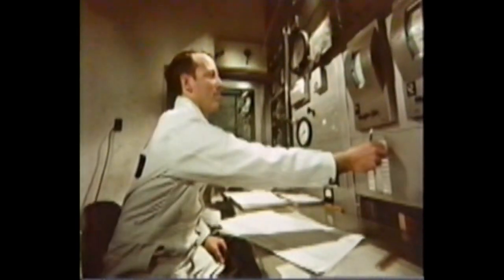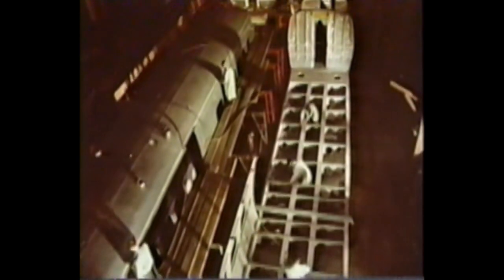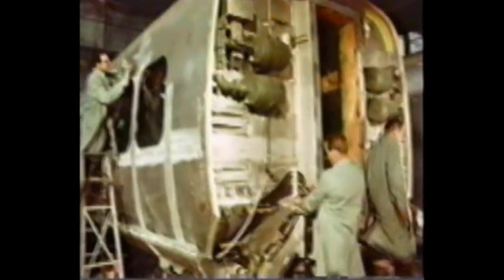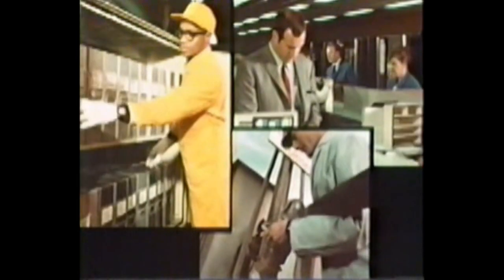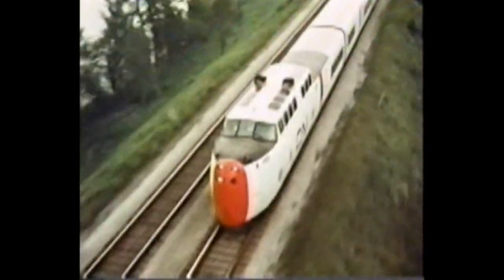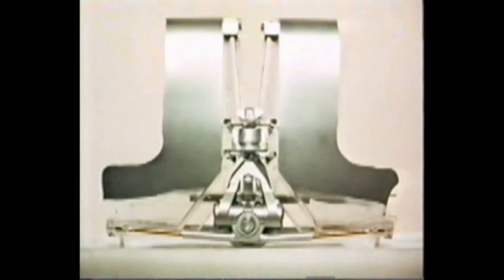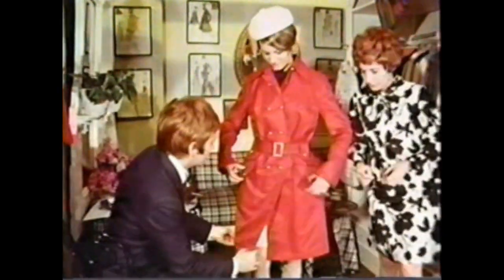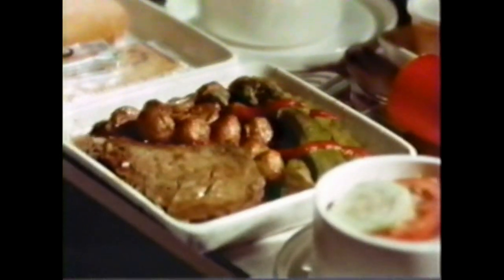TURBO - The UAC CN Turbotrain Complete 1970 Movie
In 2002, Paul Langan the founder of High Speed Rail Canada, began his search for all audio and video materials of Canada's  famous Turbotrain. In 2009 he posted the TURBO movie in 3 parts on Youtube. Now for the first time  the complete movie has been loaded for the public to view.

The film is a look at Canada's fastest train. On April 22nd, 1976 the Turbotrain set the Canadian Railway Speed Record travelling 140mph/225km/hr while operating as a Passenger Extra 153 East between miles 104 and 84 on CN's Kingston Subdivision.

The train was built by United Aircraft Corporation for CN Railway and ran in Canada from 1968 and 1982. The were built by Montreal Locomotive Works. The Turbo also ran in the USA.

Film Description from the 1971 CN Film Catalogue - CN's turbine-powered train which covered the 336 miles (540km) from Montreal to Toronto in just four hours. The film follows the development of the Turbo - from its engineering, to its construction and interior design. Ride Turbo to the heat of downtown Montreal and Toronto and savour a gourmet dinner at your Turboclub seat. Everything about Turbo is new - from the dome lounges to the pant suited hostesses.

TURBO was awarded a bronze medal at the International Film and Television Festival of New York.